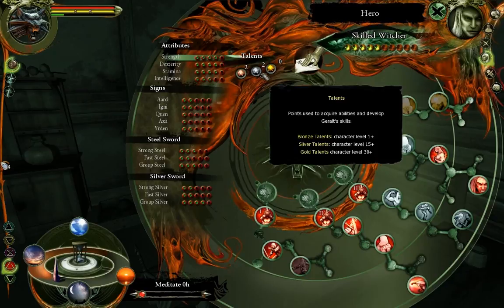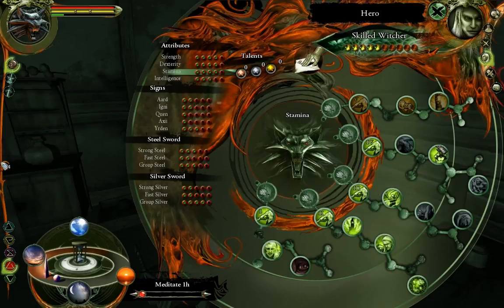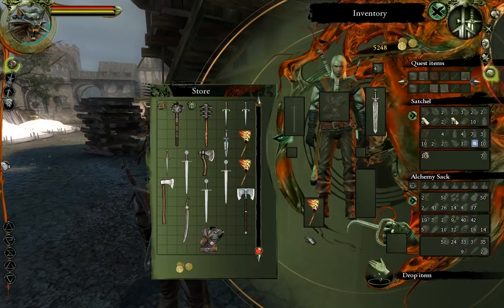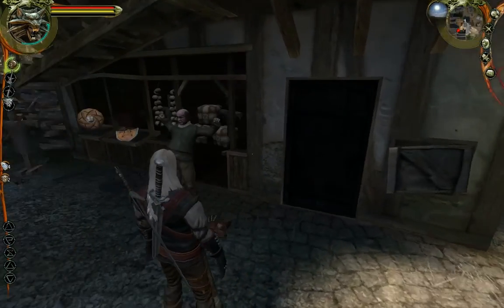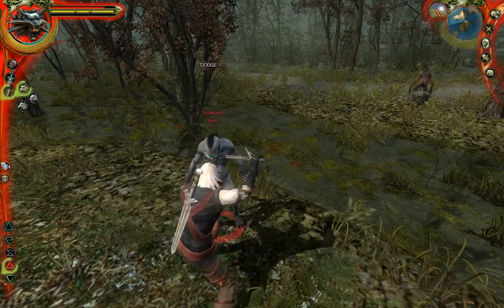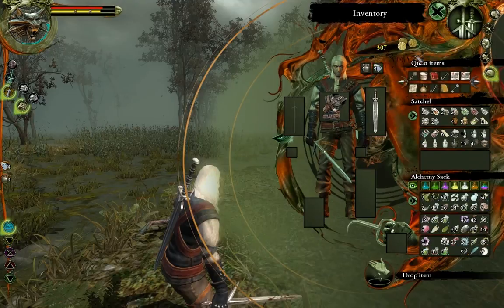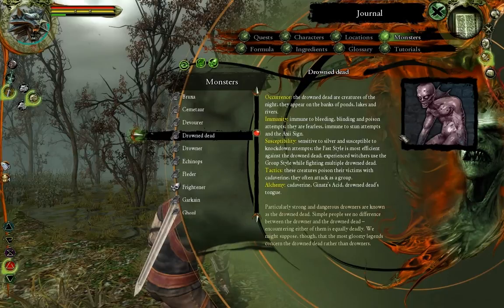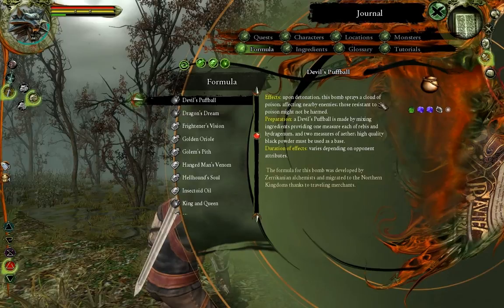The Witcher Episode 100 - Playing With Bombs.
This is episode 100 of my Lets Play The Witcher Enhanced Edition.
This is a Blind play through on Hard difficulty.
In this episode Geralt buys new armor and experiments with bombs.